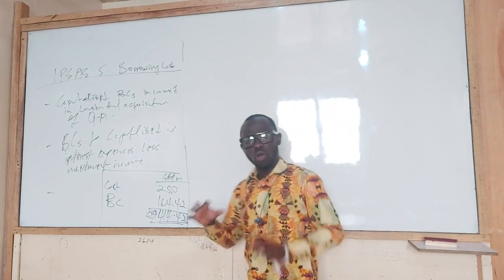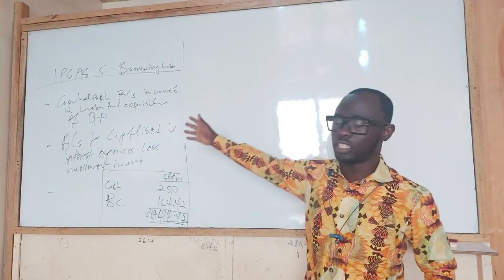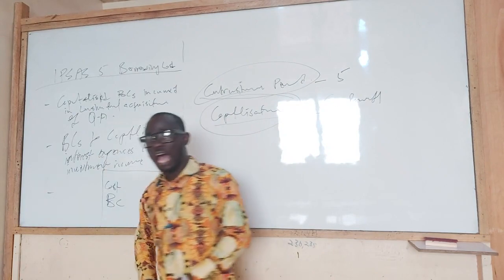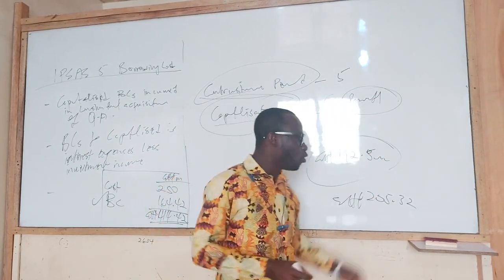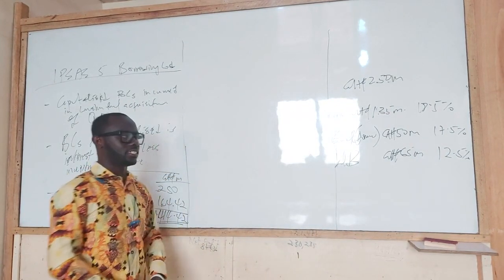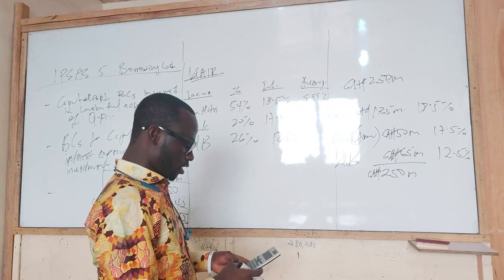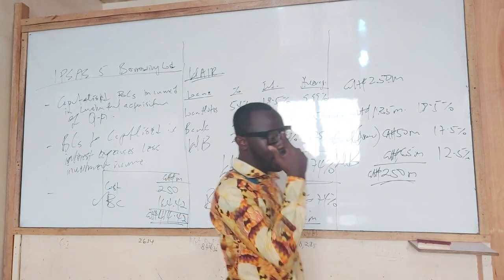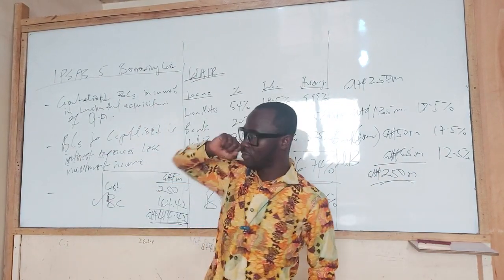Public Sector Accounting Lectures IPSAS 5 Borrowing Cost 2 | ICAG | Nhyira Premium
In this lecture video, Nhyira Premium explains the accounting principles of recognition, measurement and disclosure of Borrowing Costs ( that is : Interest expenses and other costs incurred in arrangement of borrowed funds)

My Channel